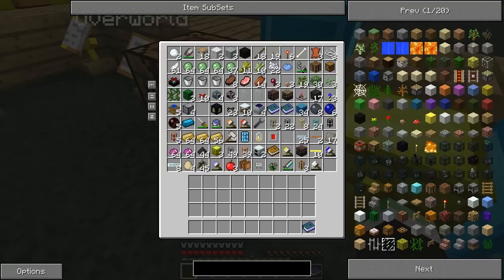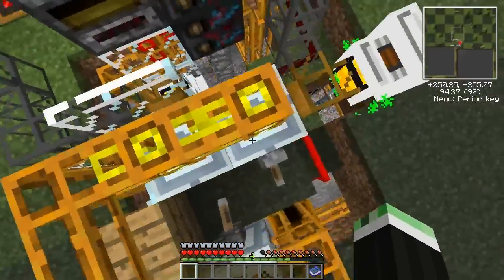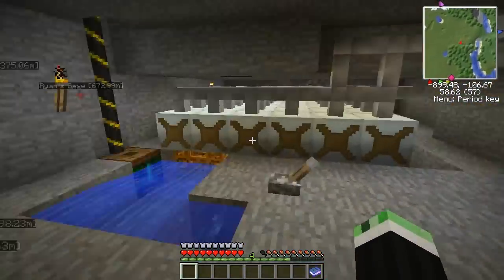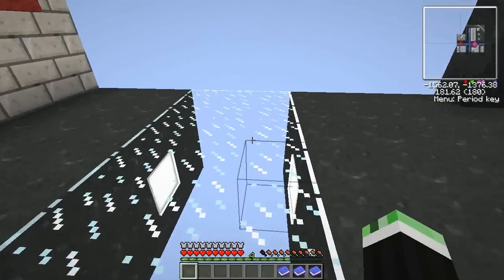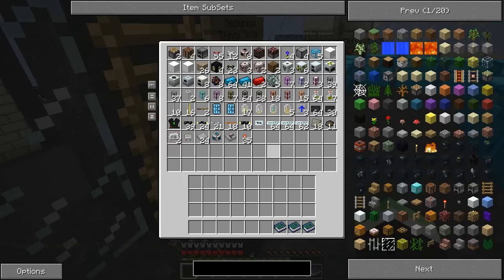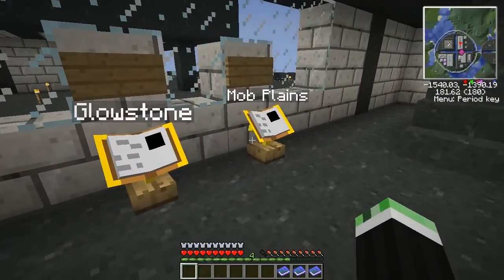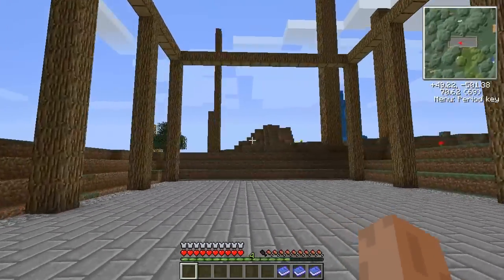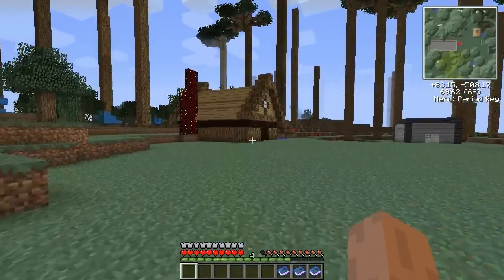ThePotterxD Server Tour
Some of you have requested this and I did say I'd do it, so here it is! It's a bit brief but shows you some of the players' structures (at least those I had easy access to :p)

Potter's Amazing Channel!!